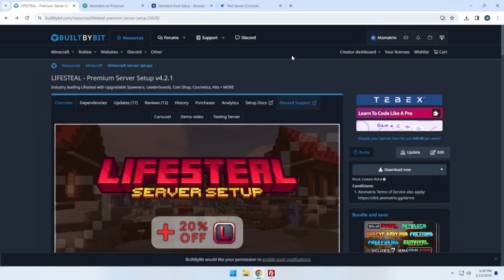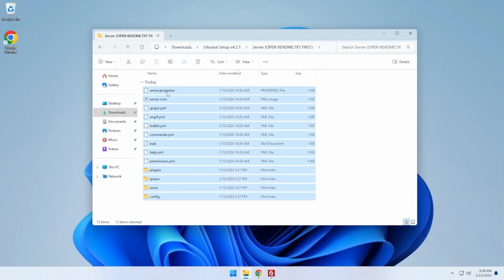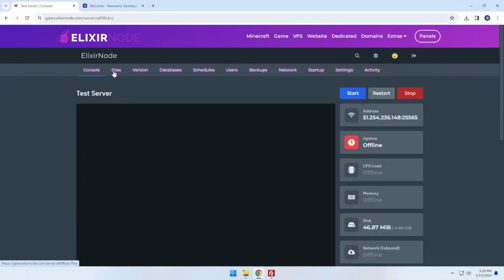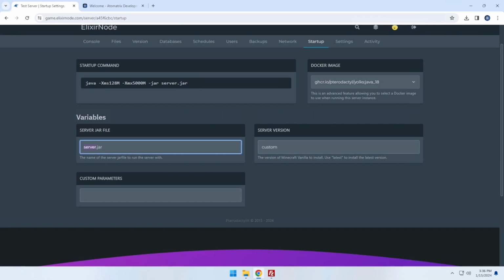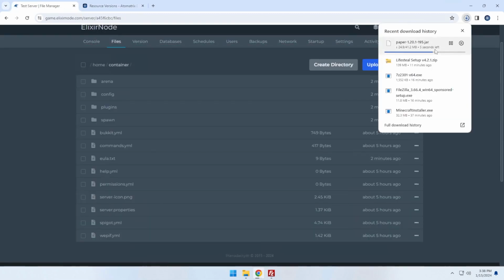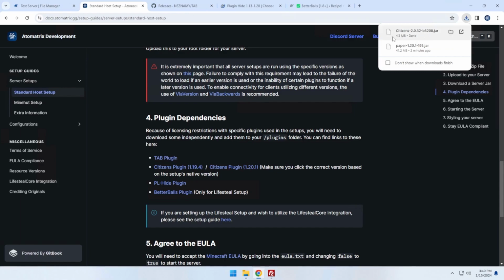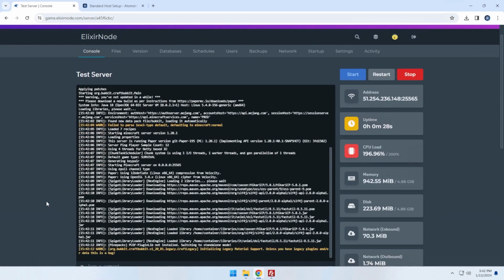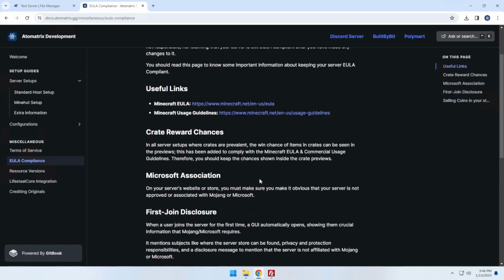OUTDATED (Read Description) - How to set up your NEW Atomatrix SERVER SETUP